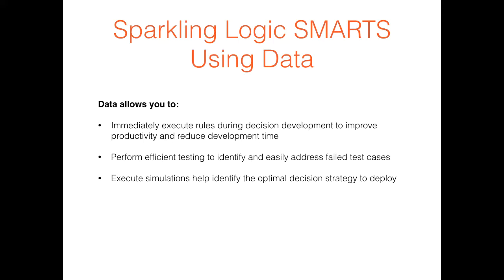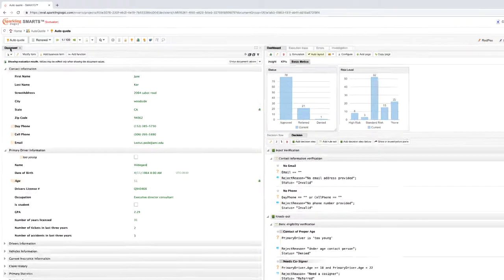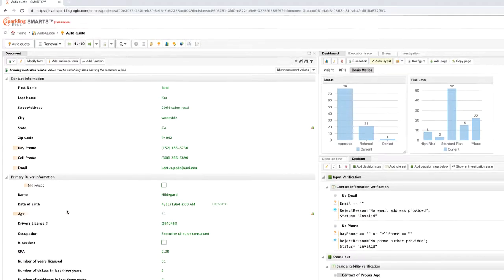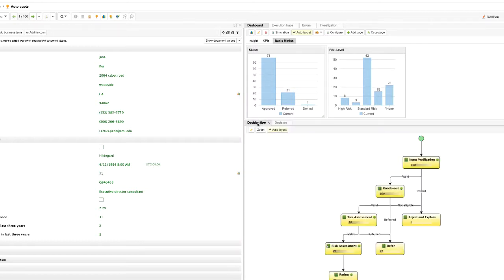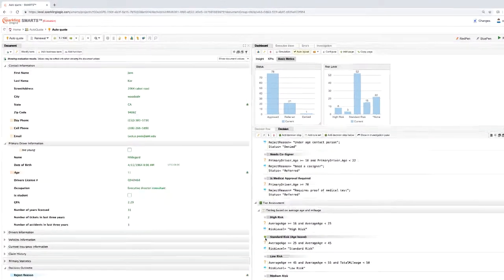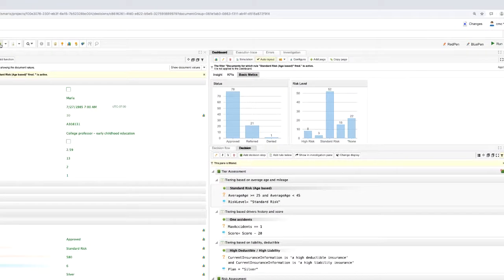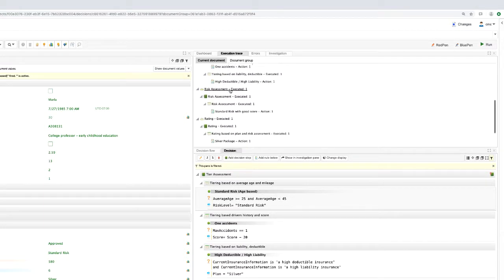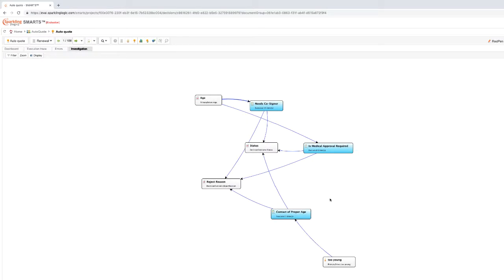Understanding Your Decision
Learn how Sparkling Logic SMARTS provides features that accelerate development and testing by helping you analyze how your decision executes.